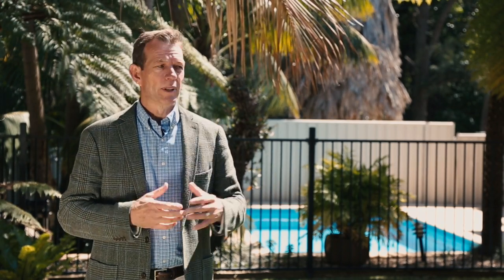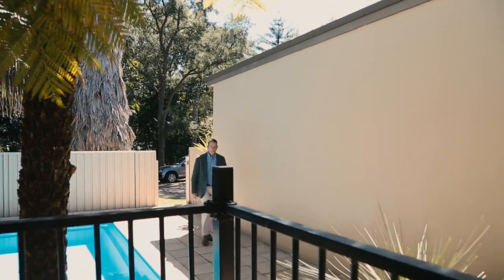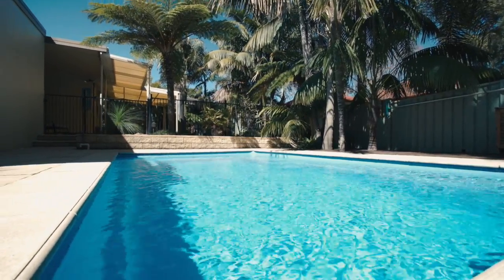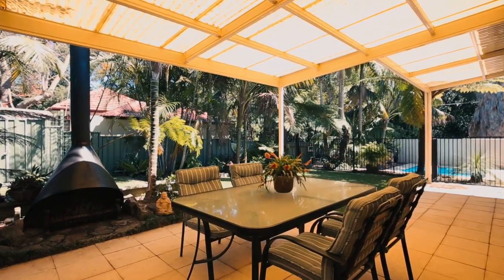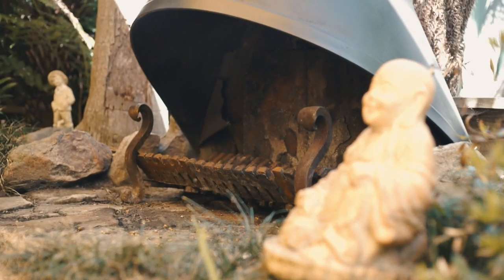2 Rosemont Street, West Wollongong